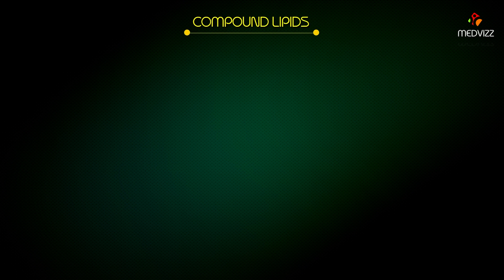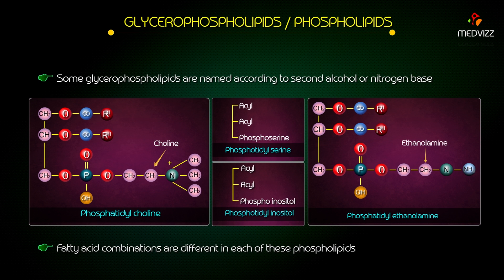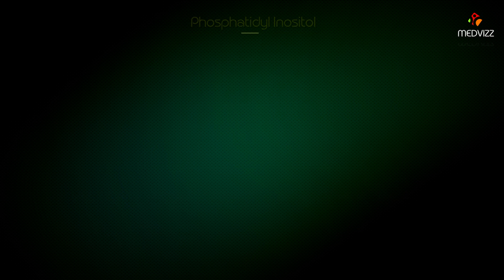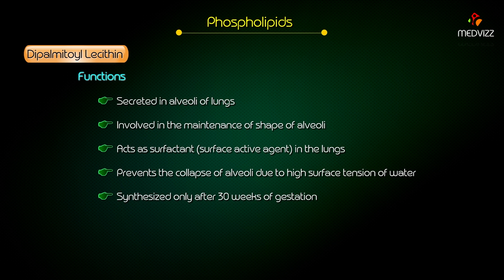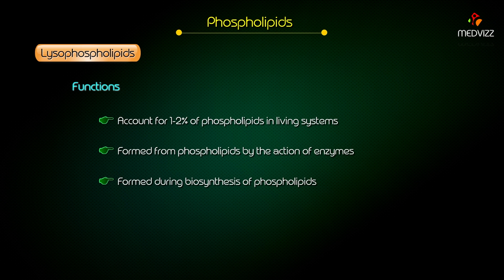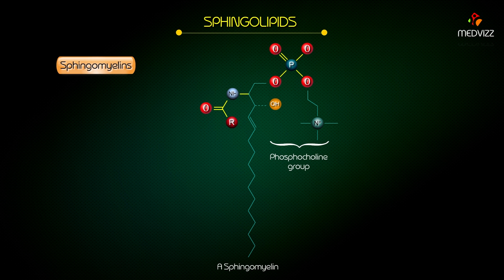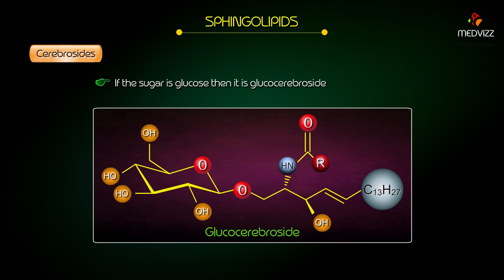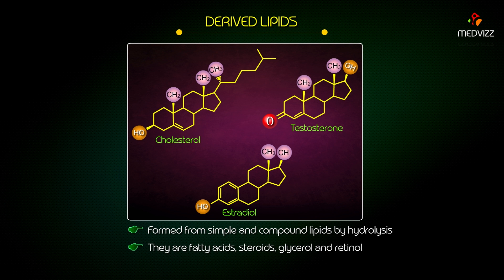Phospholipids Structure ,Function , Types - Animation ( Medical Biochemistry )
Phospholipid Definition
A phospholipid is a type of lipid molecule that is the main component of the cell membrane. Lipids are molecules that include fats, waxes, and some vitamins, among others. Each phospholipid is made up of two fatty acids, a phosphate group, and a glycerol molecule. When many phospholipids line up, they form a double layer that is characteristic of all cell membranes.

Phospholipid Structure
A phospholipid is made up of two fatty acid tails and a phosphate group head. Fatty acids are long chains that are mostly made up of hydrogen and carbon, while phosphate groups consist of a phosphorus molecule with four oxygen molecules attached. These two components of the phospholipid are connected via a third molecule, glycerol.

Phospholipids are able to form cell membranes because the phosphate group head is hydrophilic (water-loving) while the fatty acid tails are hydrophobic (water-hating). They automatically arrange themselves in a certain pattern in water because of these properties, and form cell membranes. To form membranes, phospholipids line up next to each other with their heads on the outside of the cell and their tails on the inside. A second layer of phospholipids also forms with heads facing the inside of the cell and tails facing away. In this way, a double layer is formed with phosphate group heads on the outside, and fatty acid tails on the inside. This double layer, called a lipid bilayer, forms the main part of the cell membrane. The nuclear envelope, a membrane surrounding a cell’s nucleus, is also made up of phospholipids arranged in a lipid bilayer, as is the membrane of mitochondria, the part of the cell that produces energy.

Functions of Phospholipids
As membrane components, phospholipids are selectively permeable (also called semi-permeable), meaning that only certain molecules can pass through them to enter or exit the cell. Molecules that dissolve in fat can pass through easily, while molecules that dissolve in water cannot. Oxygen, carbon dioxide, and urea are some molecules that can pass through the cell membrane easily. Large molecules like glucose or ions like sodium and potassium cannot pass through easily. This helps keep the contents of the cell working properly and separates the inside of the cell from the surrounding environment.

Phospholipids can be broken down in the cell and used for energy. They can also be split into smaller molecules called chemokines, which regulate a variety of activities in the cell such as production of certain proteins and migration of cells to different areas of the body. Additionally, they are found in areas such as the lung and in joints, where they help lubricate cells.
In pharmaceuticals, phospholipids are used as part of drug delivery systems, which are systems that help transport a drug throughout the body to the area that it is meant to affect. They have high bioavailability, meaning that they are easy for the body to absorb. Valium is an example of a medication that uses a phospholipid-based drug delivery system.

In the food industry, phospholipids can act as emulsifiers, which are substances that disperse oil droplets in water so that the oil and water do not form separate layers. For example, egg yolks contain phospholipids, and are used in mayonnaise to keep it from separating. Phospholipids are found in high concentrations in many other animal and plant sources, such as soybeans, sunflowers, cotton seeds, corn, and even cow brains.